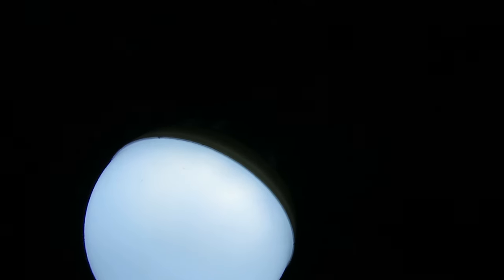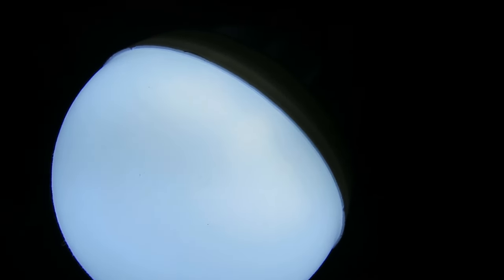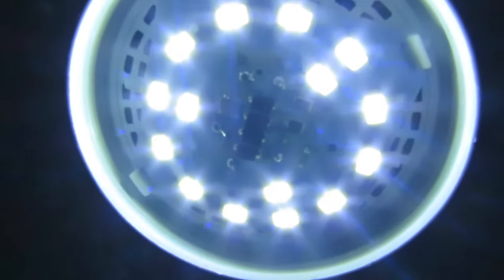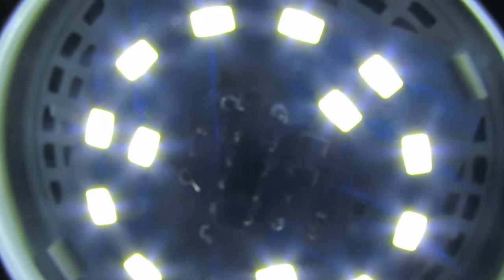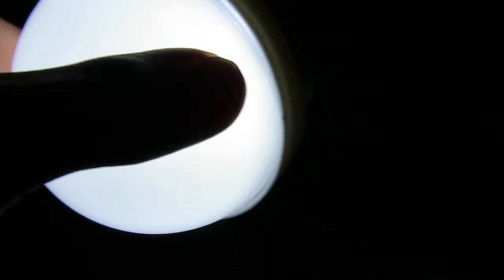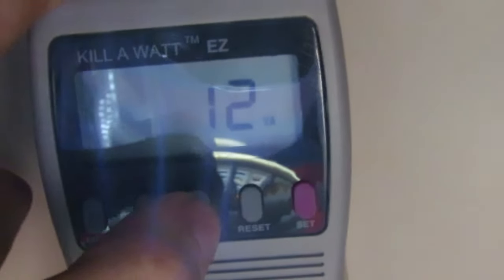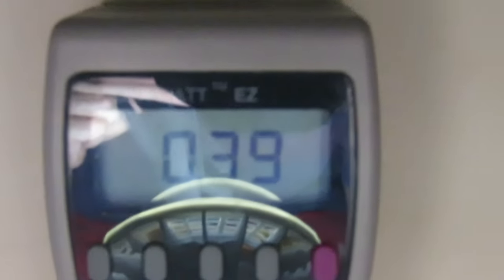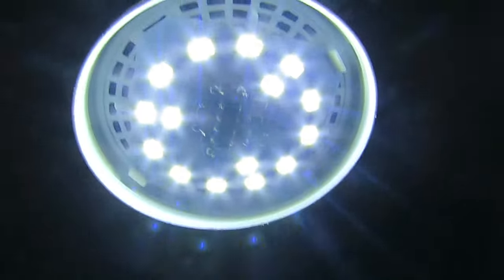Another garbage LED bulb